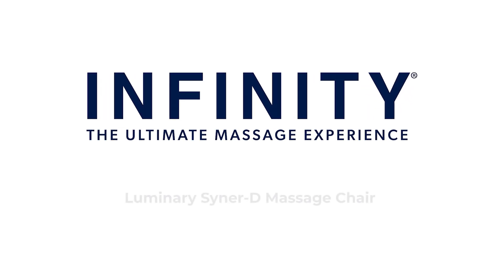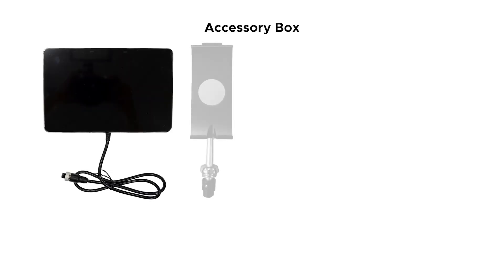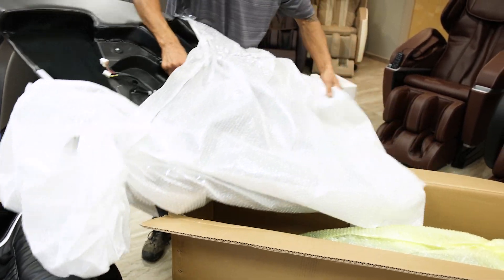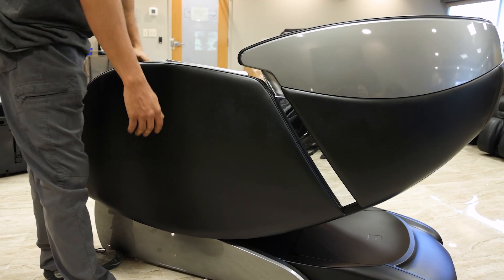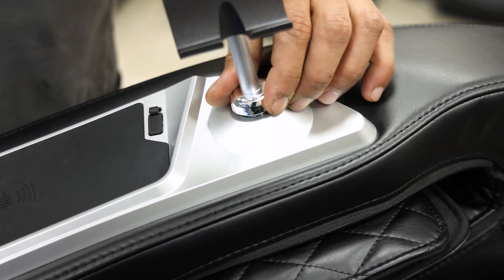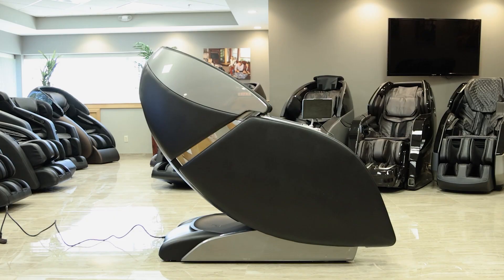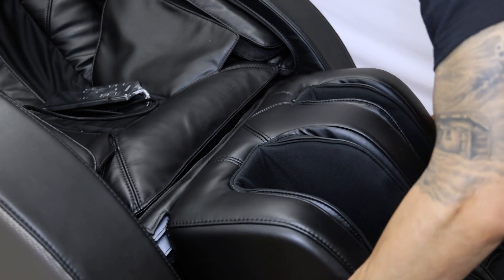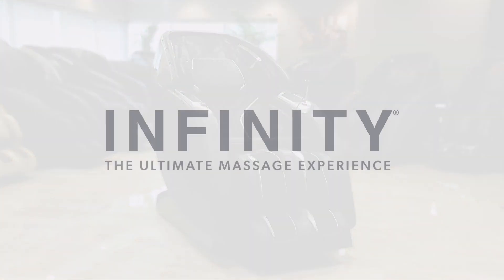Infinity Luminary Syner-D Massage Chair Assembly Tutorial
Welcome to our step-by-step assembly tutorial for the Infinity Luminary Syner-D Massage Chair! In this video, we'll be able to guide you through the setup process, making sure you can quickly and easily assemble your new massage chair.

What You'll Learn:
- Unboxing and inspecting all components
- Assembling the base and attaching the backrest
- Connecting the armrests and footrest
- Setting up the touchscreen tablet and quick access controls
- Final checks and initial power-on

Enjoy your new Infinity Luminary Syner-D Massage Chair and experience relaxation and wellness!